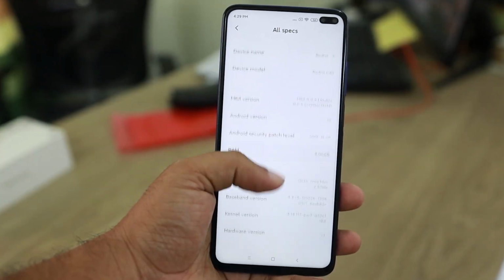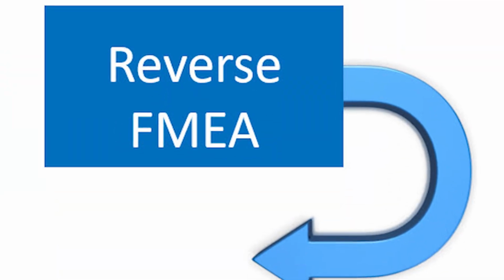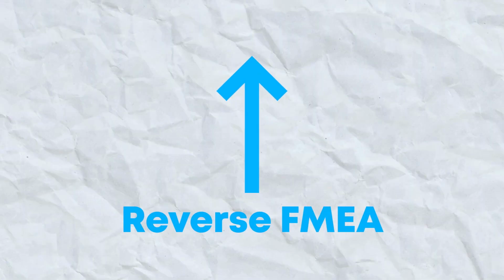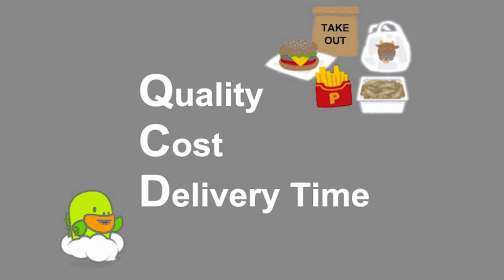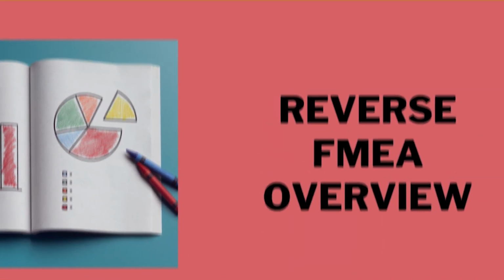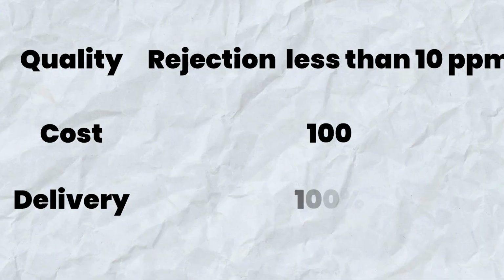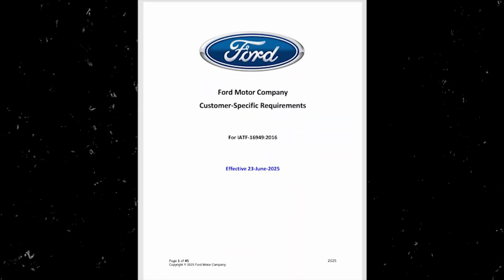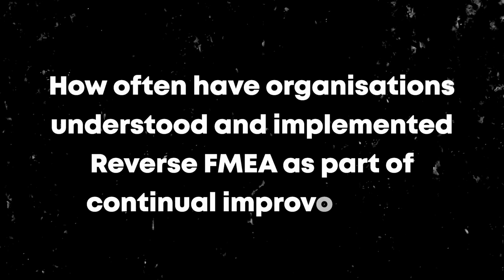Reverse FMEA: Bridging the Gap Between Theory and Operations | IATF 16949 | ENGLISH | Bhavya Mangla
“Reverse FMEA: Bridging the Gap Between Theory and Operations"

🔍 Ever heard of Reverse FMEA?
It’s the game-changer for ensuring your risk controls actually work on the shop floor!
✅ Learn what it is
✅ Why it matters for automotive quality
✅ How to implement it effectively